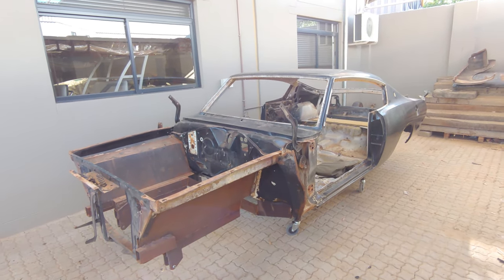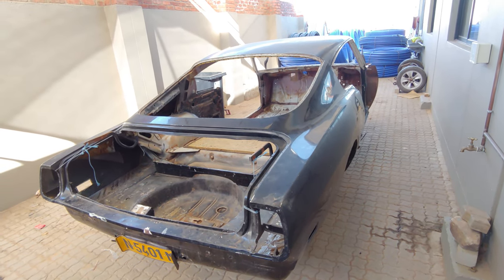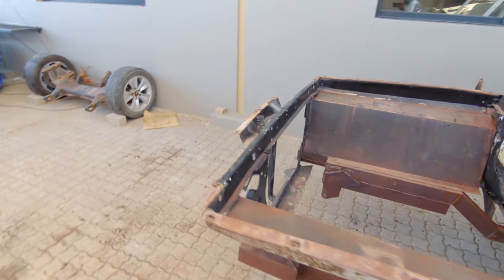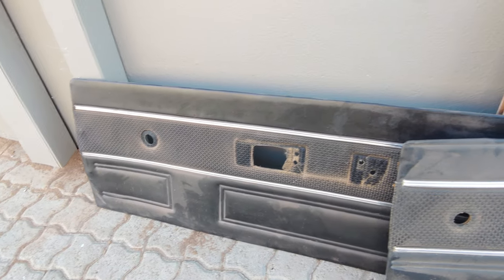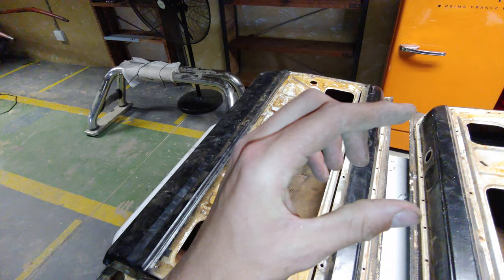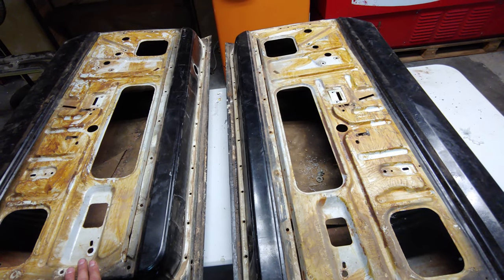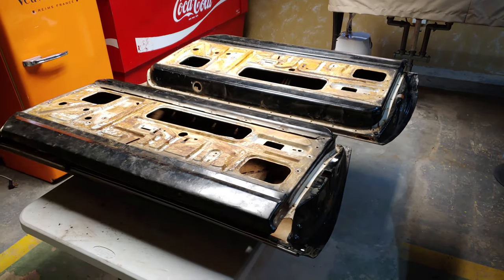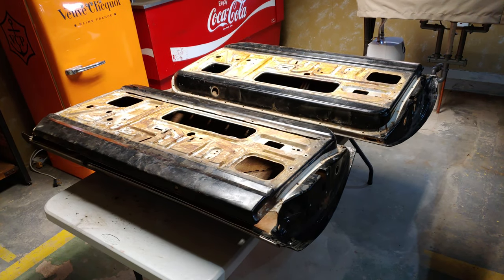Door Disassembly | Progress Update | 1969 Barracuda | [Episode 2]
Progress have been a bit slow, but the body is so to say completely stripped.
Can start with cleaning and repairing parts now.

This video also briefly goes over how to strip the doors on these cars, if you're interested in a more in depth guide let me know.